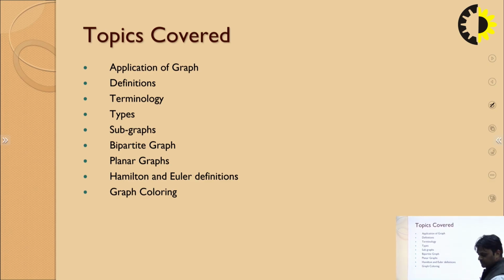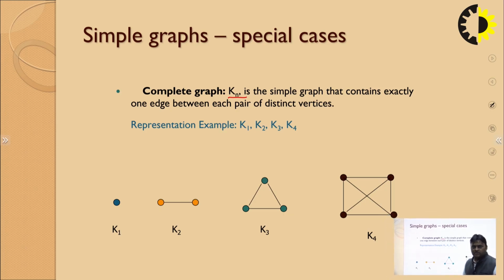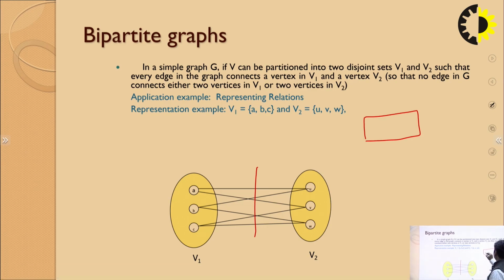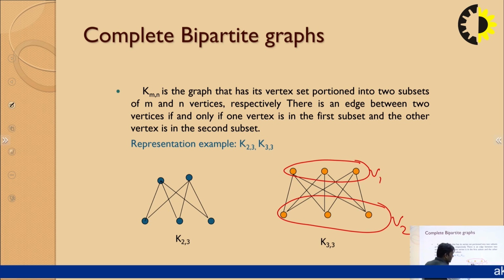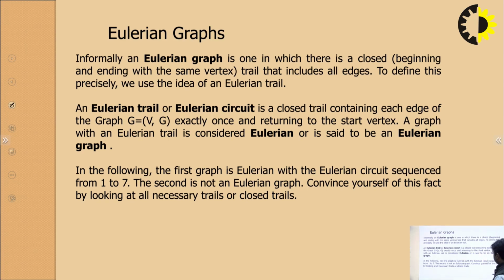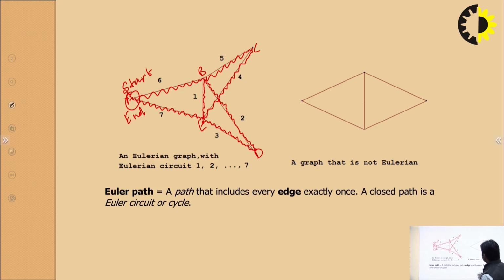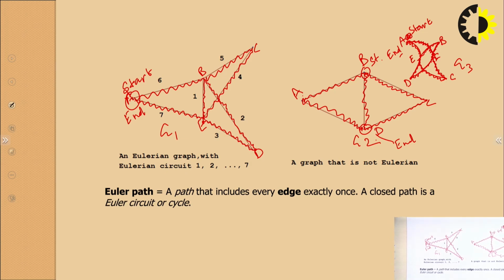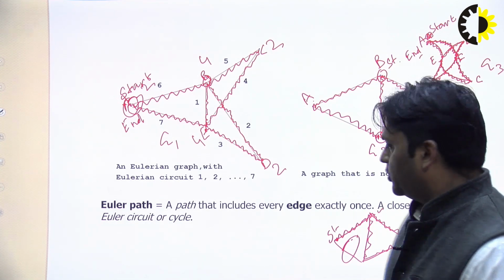EULER GRAPH | DISCRETE STRUCTURES AND THEORY OF LOGIC | LECTURE 03 BY MR. ANUPAM KUMAR SAINI | AKGEC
Dear All,
Please find the links to all five units for DISCRETE STRUCTURES AND THEORY OF LOGIC below:

Topic related with unit 5 of DSTL that is mandatory subject of CSE, IT & CSIT